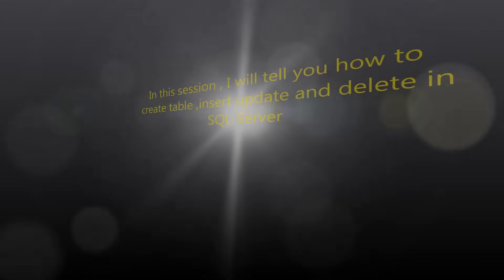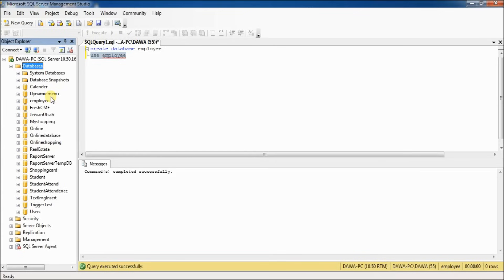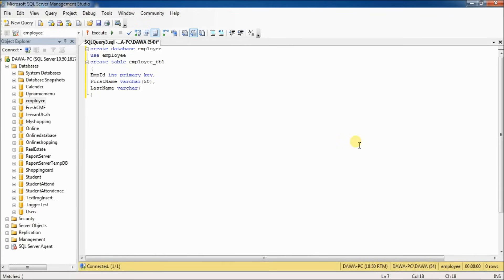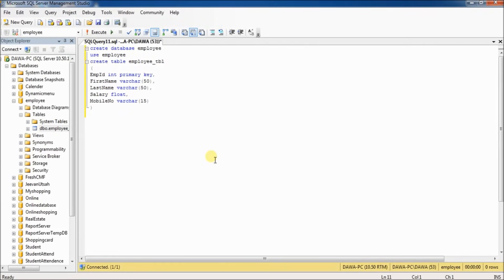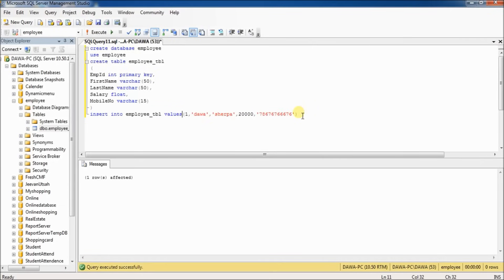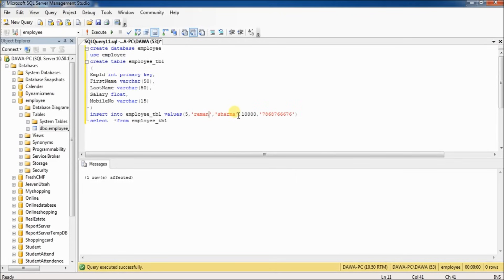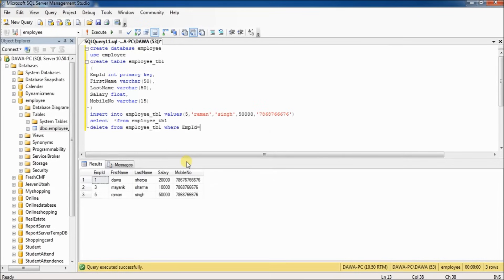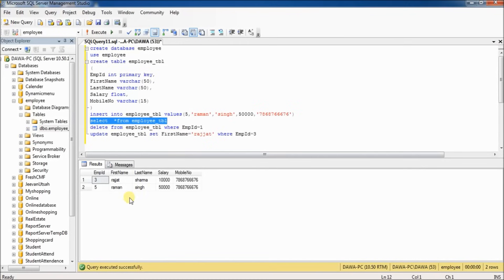How to create Table,Insert,Update,Delete in SQL Server very easy steps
A Chanel Where you can learn about Computer Information and Technology Like Asp.Net C#,Asp.Net MVC,SQL Server,Bootstrap,Oracle and more Website design.

SQL Server
Database
DBMS
SQL Tutorial
Databse Managment System
SQL Tutorial for beginners
Learn SQL Query
Computer
Computer course
SQL Query
SQL
sql tutorial
learn sql
sql programming language
table
mysql tutorial for beginners
sql table
microsoft sql server database management system
sql server tutorial
mysql tutorial
sql server
create table in sql
create table
sql virtual table
main components of sql
sql and mysql tutorial
sql basics for beginners
mysql
how to add column in sql table
Coding
How to create a table in SQL
learn sql
edureka sql
learn sql online
sql course
sql for beginners
database sql
sql commands
sql syntax
microsoft sql
sql examples
database sql queries
sql online
nth highest salary in sql
how to find nth highest salary in sql
nth highest salary
how to find nth highest salary
find nth highest salary in sql
how to find nth highest salary in mysql
find nth highest salary
nth highest salary in mysql
2nd highest salary in sql
nth highest salary using correlated subquery
sql query to find nth highest salary
advanced sql
sql db
sql queries
in sql server
database management software
database systems
a database management system
database software
backup database
database structure
database db
database management
database design
create table
sql create table
tables in sql
creating tables
create sql